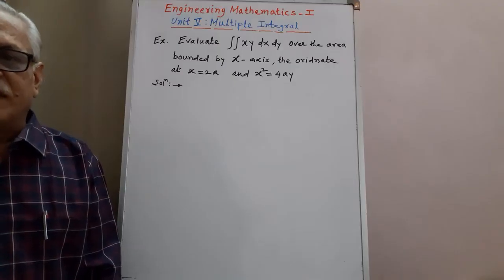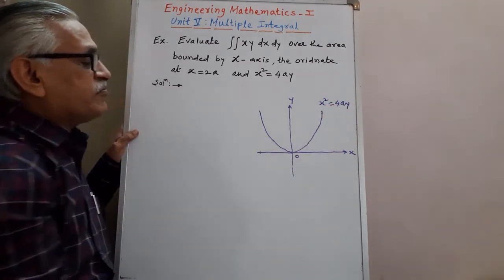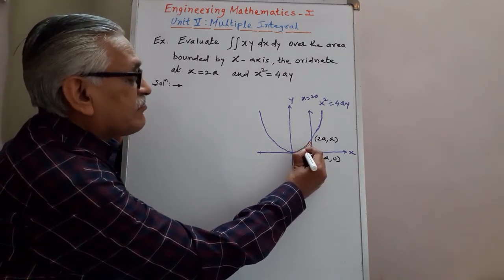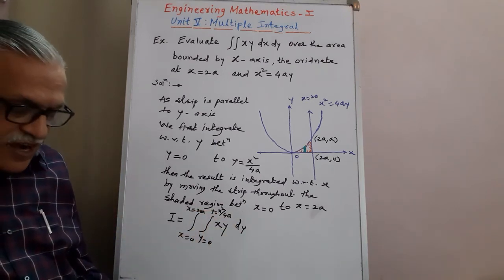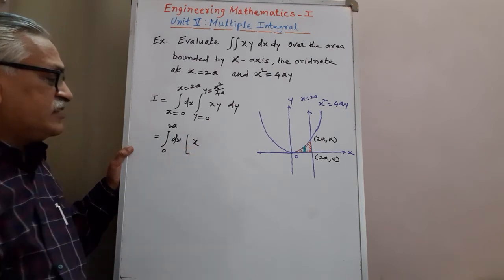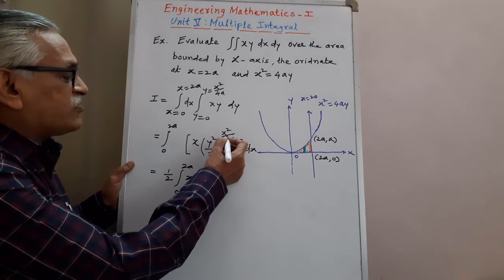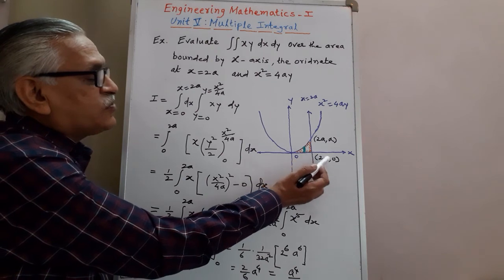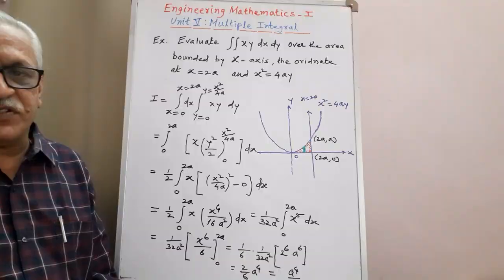Engineering Mathematics -I I Unit 5: Multiple Integral I Topic: Double Integration